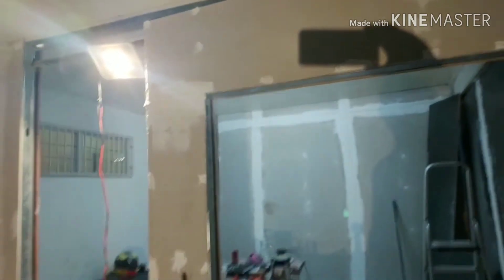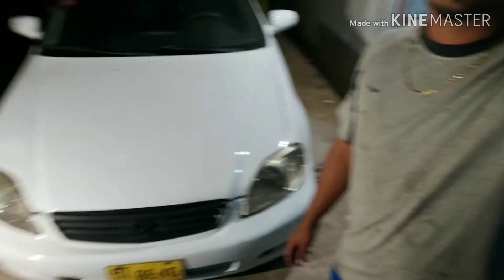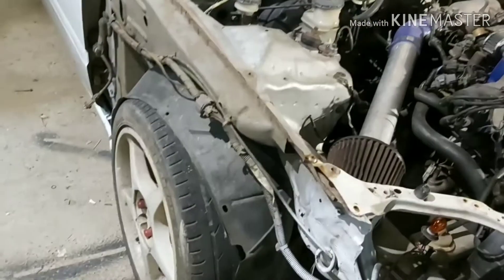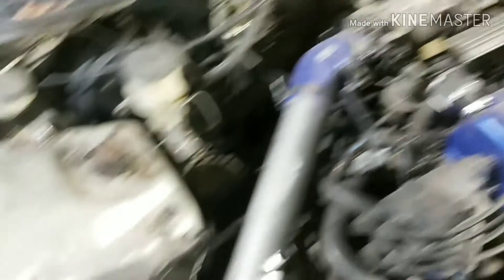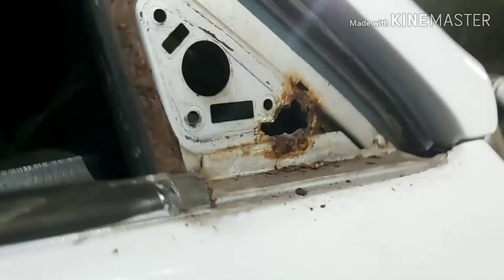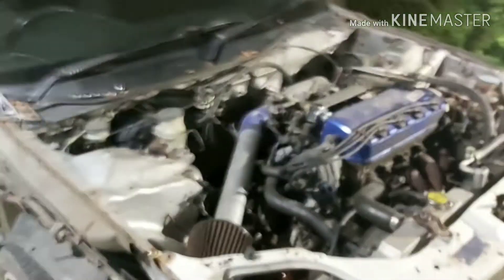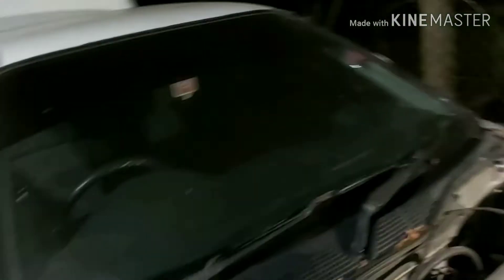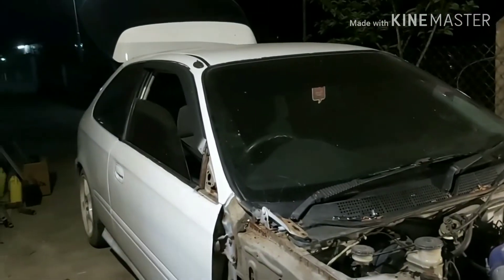CIVIC restoration 2.0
I spray painted my car already, but I was on a tight schedule and had to knock it out asap. I was not happy with a couple of things, so now I am going back and doing it the right way! (I am not a professional, so I am doing what I think is right) Enjoy!